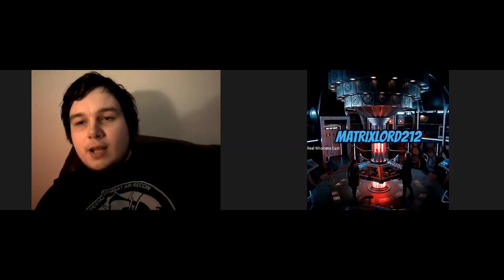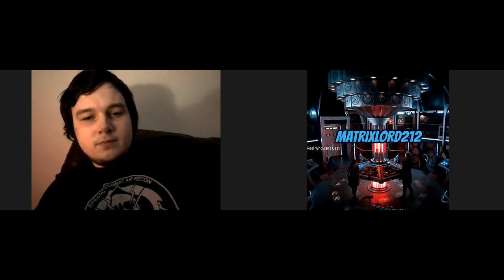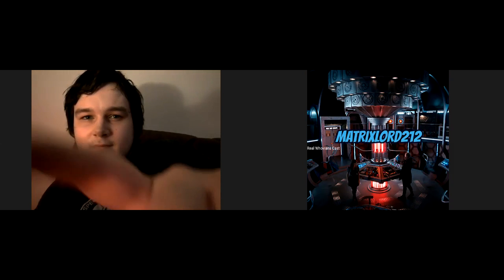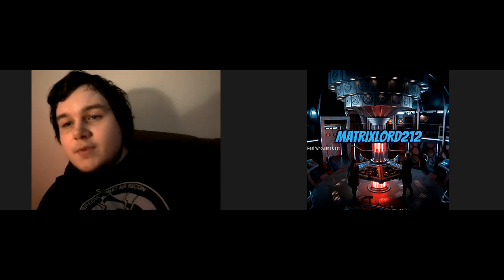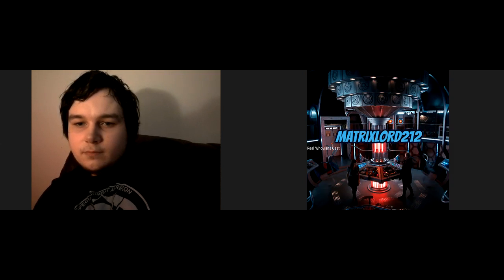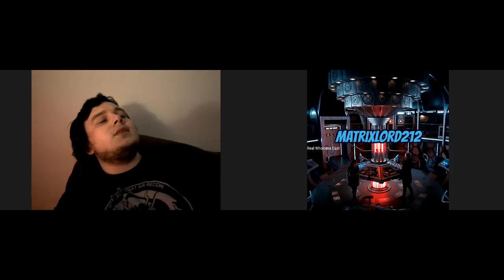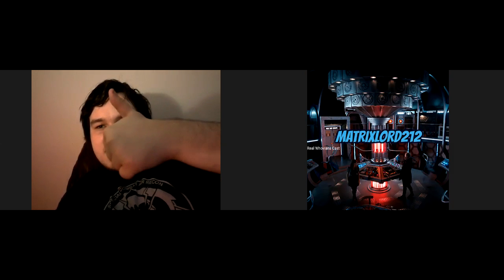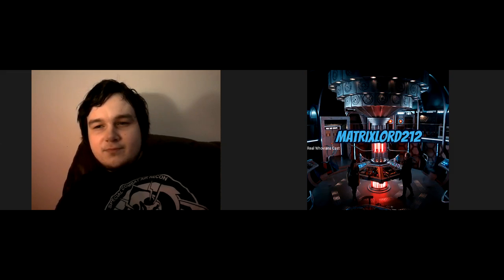Your World 2: James Spiby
Matrixlord212 & James Spiby